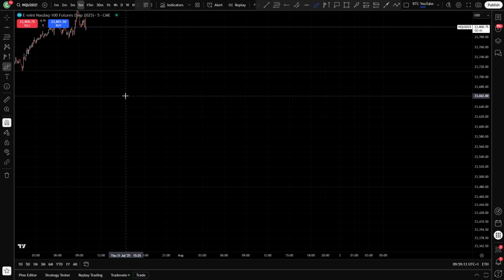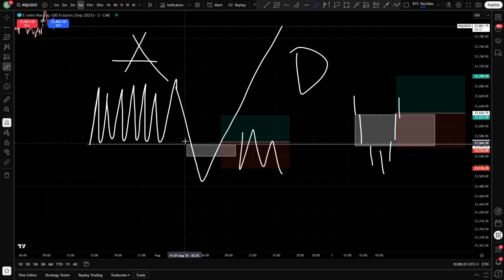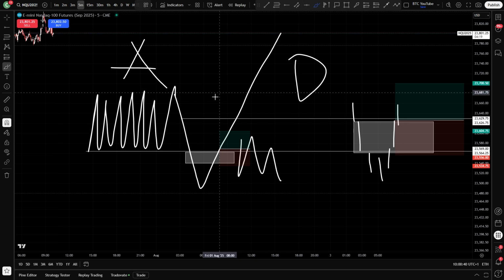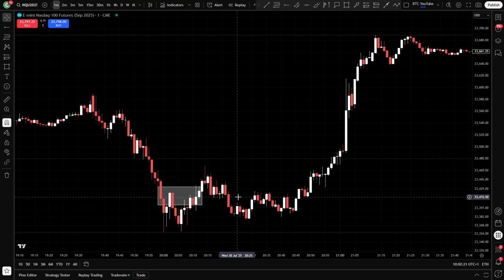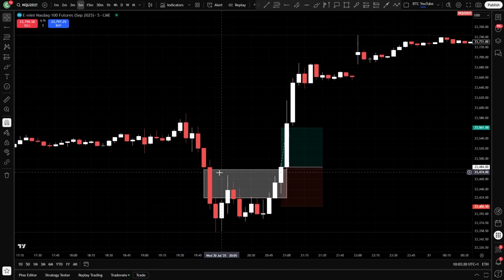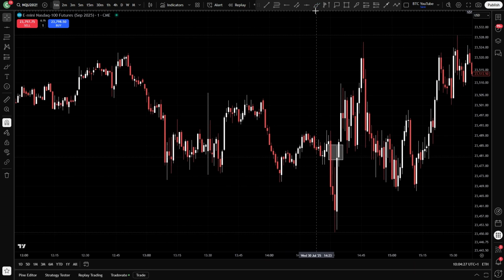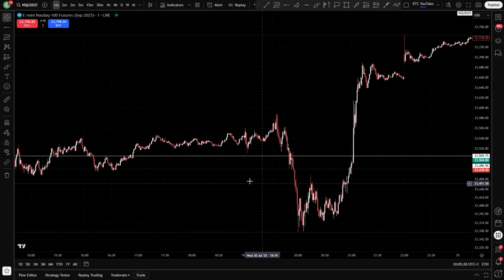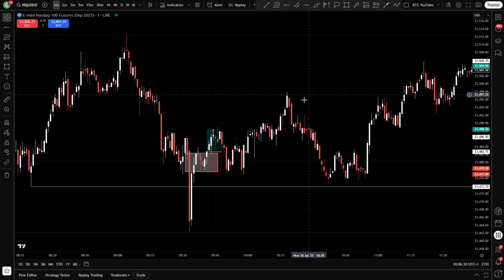HERE'S THE 80% WIN RATE STRATEGY I'VE BEEN TRADING (UNREAL WIN RATE...)